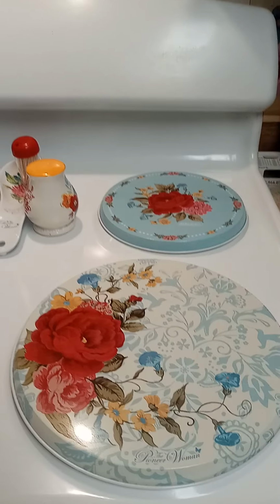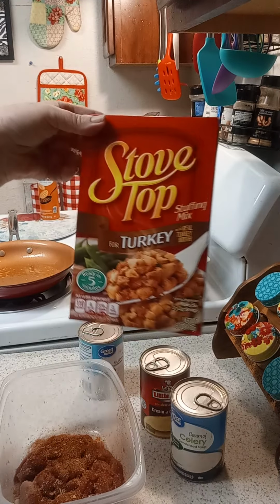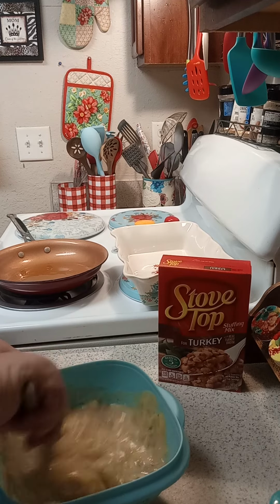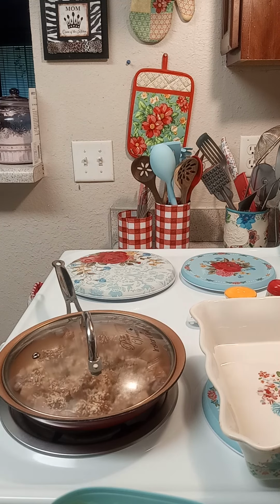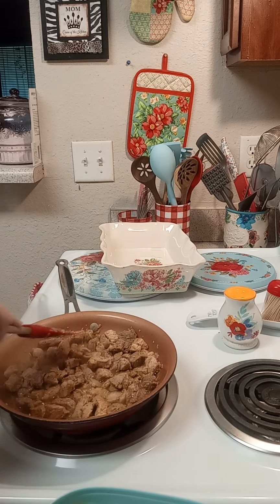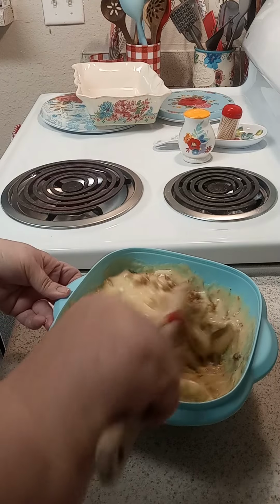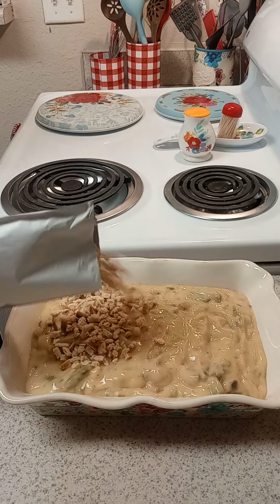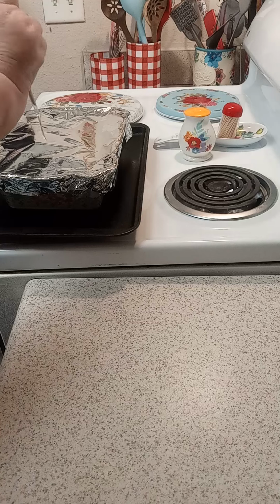Let's make a pork chop casserole😋😍🍽️😎💐🦋🦋